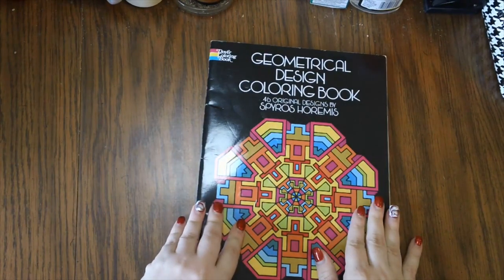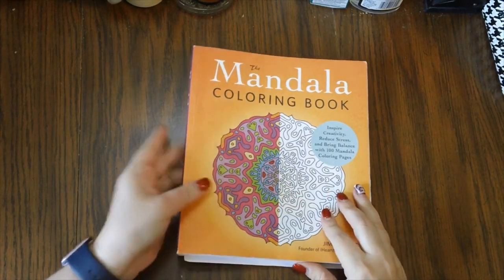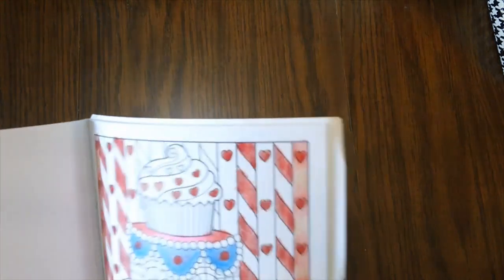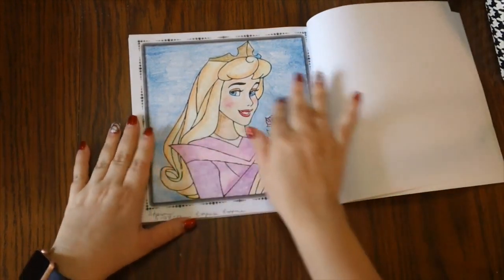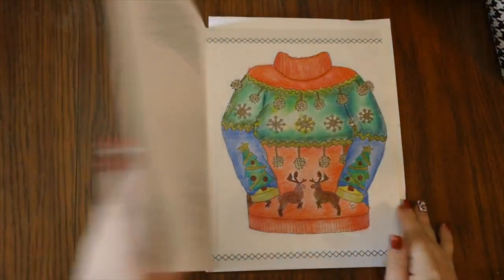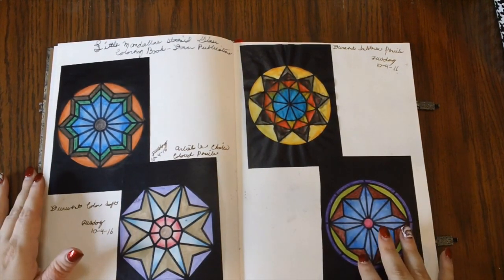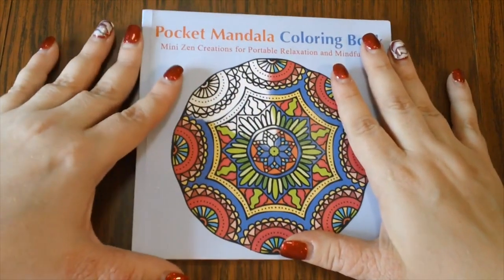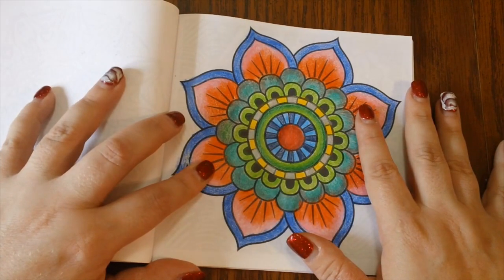My WIP's and Completed Coloring Pages as of June 2018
In this video, I'm showing my works in progress and completed coloring pages as of June 2018. Plus, I talk a little about some upcoming things to be seen on my channel.

***About Me***

My name is Sharon and I LOVE adult coloring. On this channel, you will see coloring related videos such as hauls, coloring book flipthroughs, product reviews, and what I call Color & Gabs. You will see fountain pen, journaling, and planner related videos thrown into the mix as well. Please join me as I explore new coloring books, supplies, techniques, and everything else coloring related.

Or if you prefer snail mail, you can send letters, colored pictures, cards, and packages to:

Sharon Hawkinson
C/O Rich's Lock & Key
 388 W Baltimore St
Wilmington, IL 60481

The text is written by me with supporting pictures being done using my Sims 3 game.